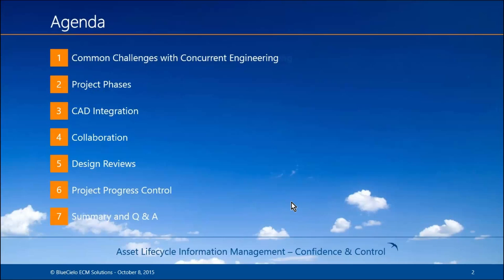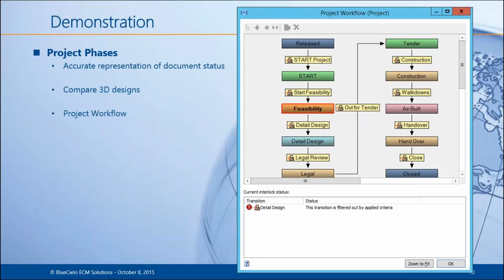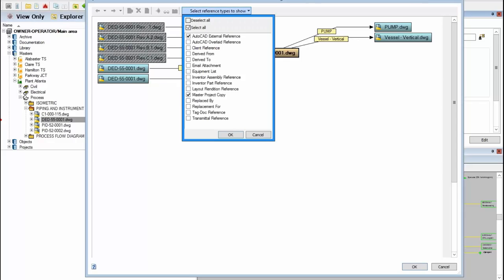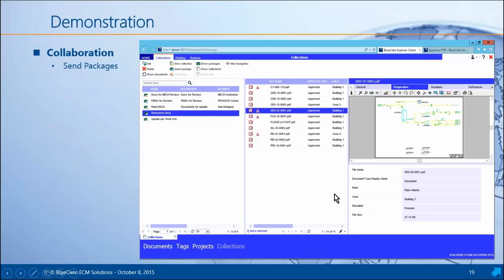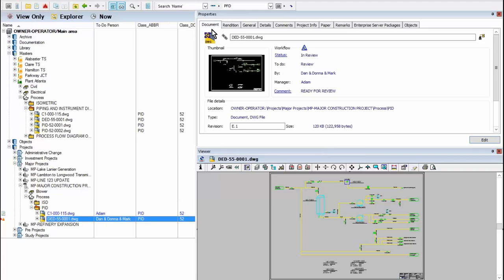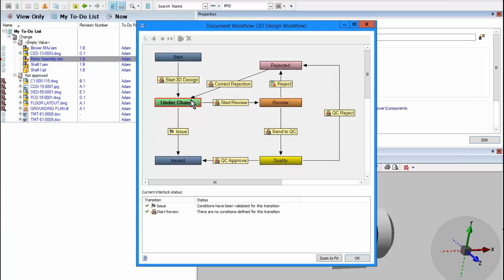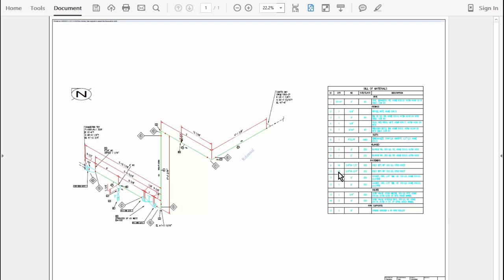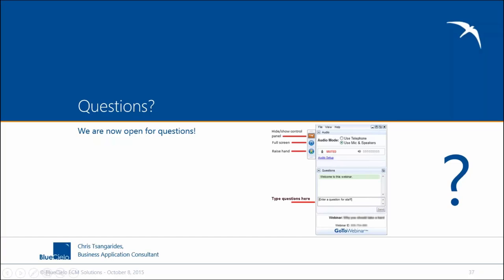Gestión de la Ingeniería Concurrente 2